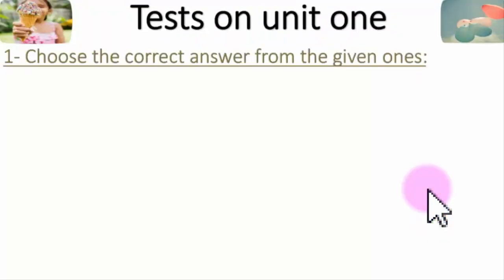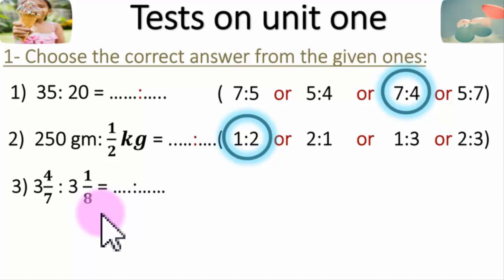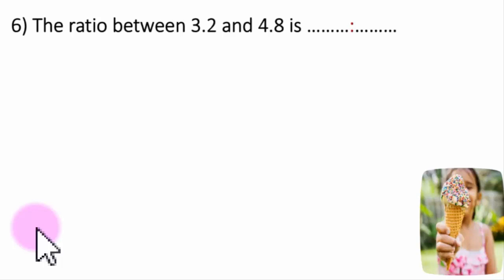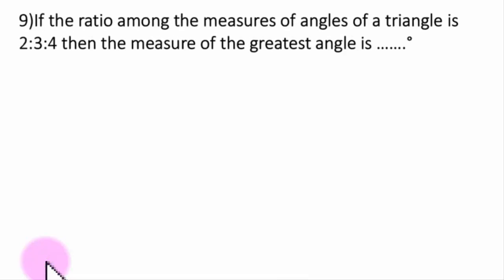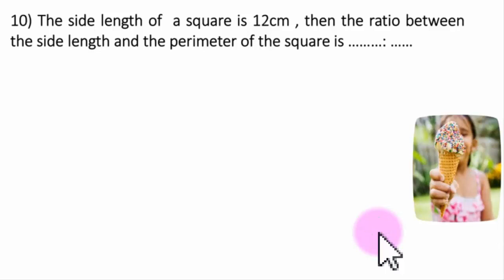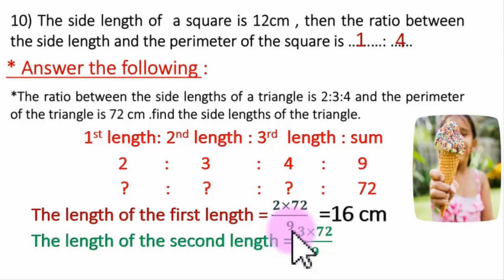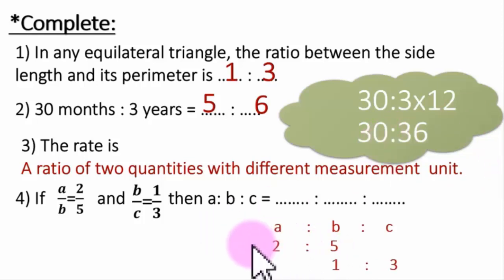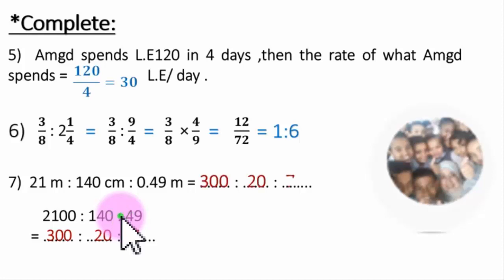تدريبات رياضيات لغات الصف السادس الفصل الدراسي الأول Math test grade 6 first term